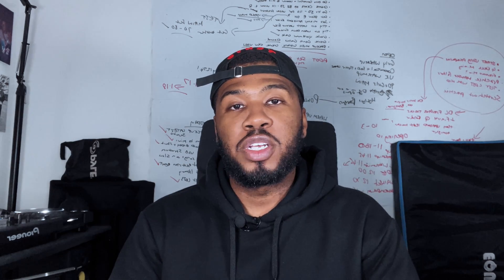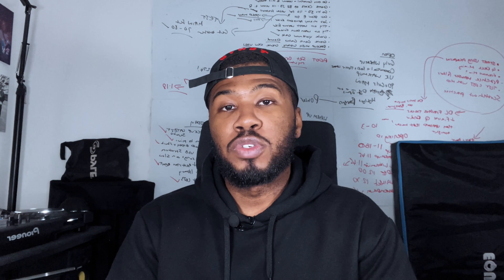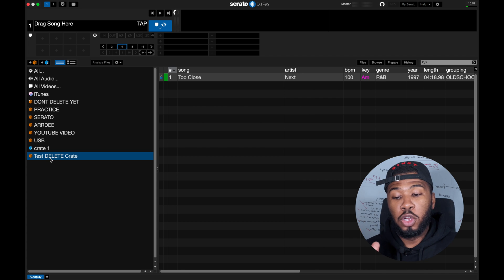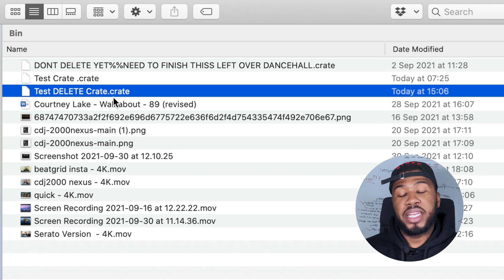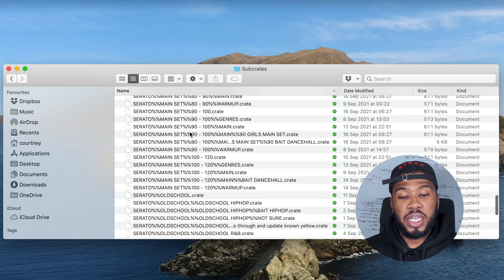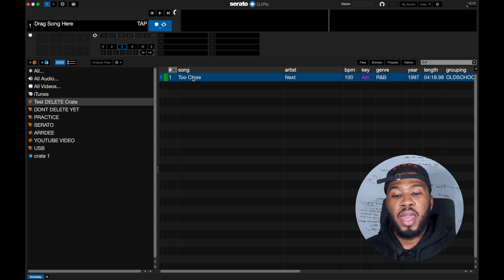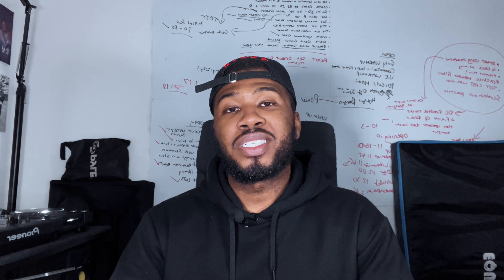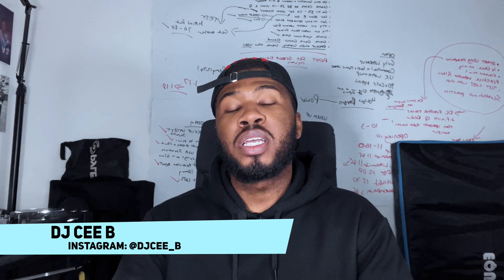How To Get Your Deleted Crates Back In Serato